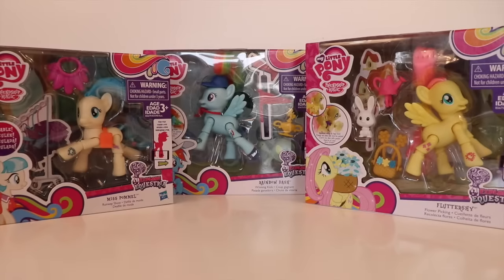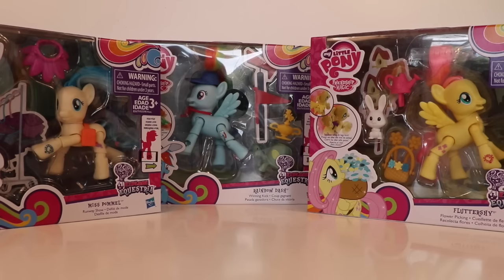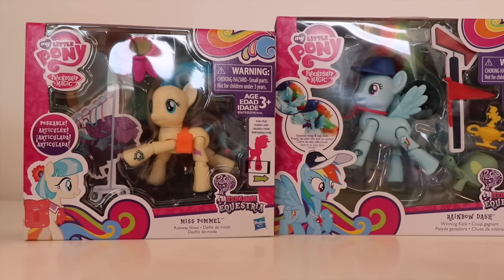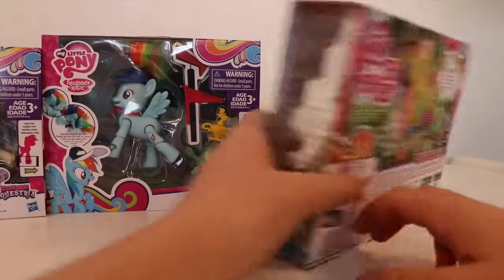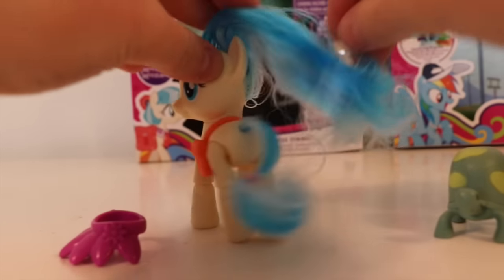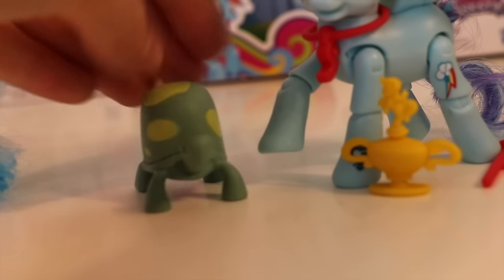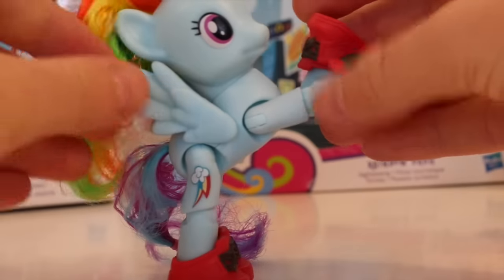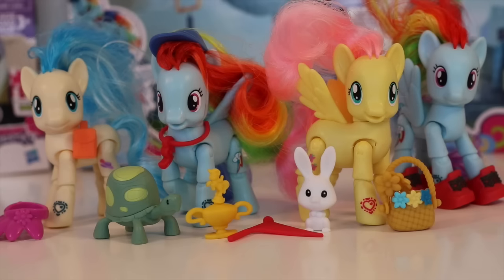MLP- Explore Equestria Action Ponies Rainbow Dash, Flutter Shy & Coco Pommel | Review/Unboxing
IS there anything you would like to see me review on this channel that I haven't before?

Send Fan Mail To:
Yum Soda
Christchurch 8441
New Zealand

Intro animation made by CatnipPanda
Outro animation made by CutieMarklessPony

My videos are meant for younger Bronies and Pegasisters who enjoy the show "My Little Pony".
Any hateful, inappropriate, or spam comments may result in a delete of the comment, or ban from this channel.
Thanks!
~Soda